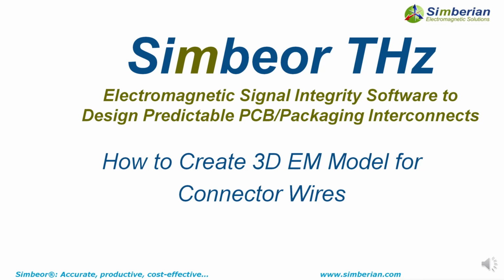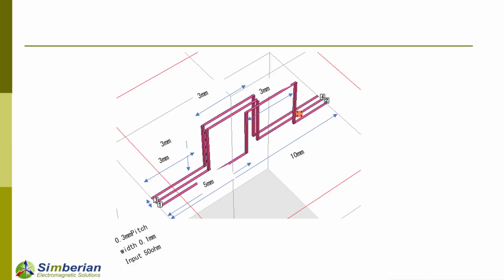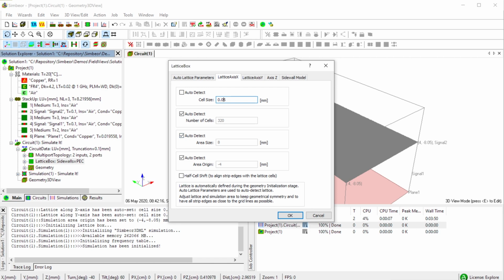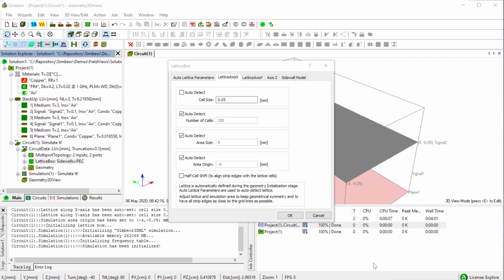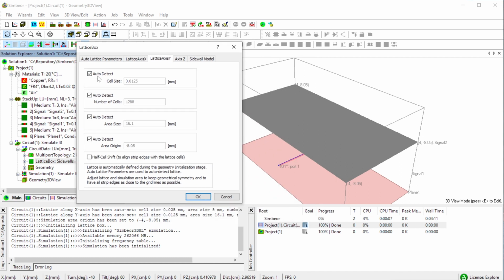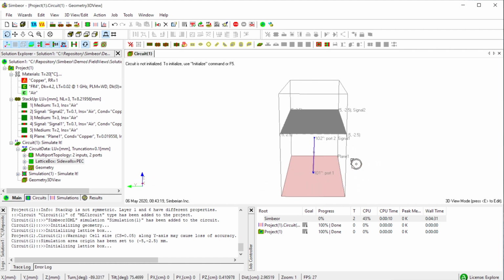How to Create 3D EM Model for Connector Wires with Simbeor THz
Learn how to build 3D electromagnetic model for connector or packaging wires in Simbeor software.